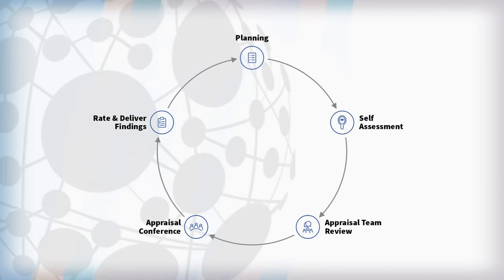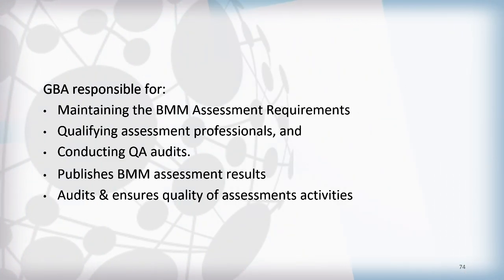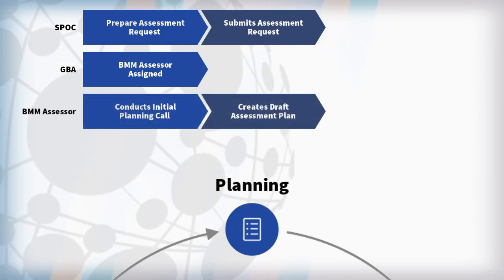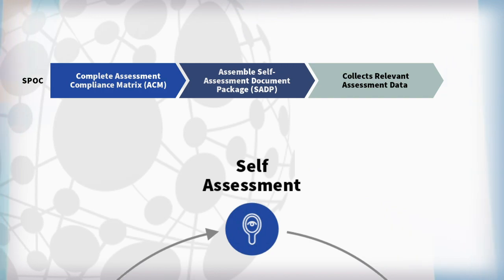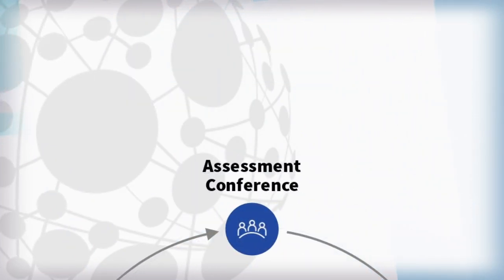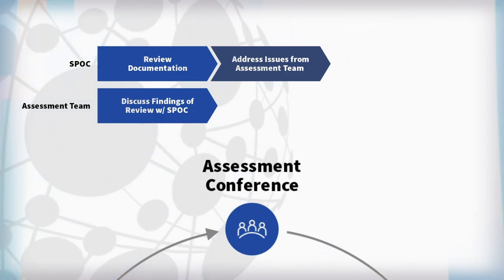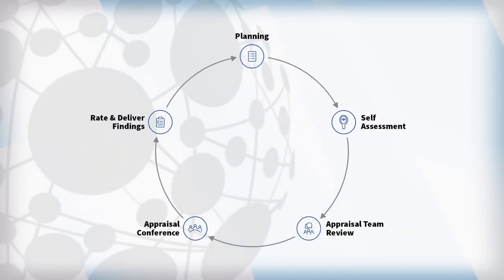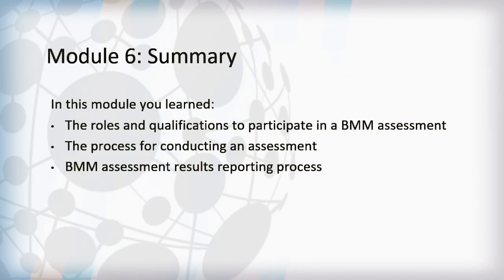Intro to BMM - Assessments